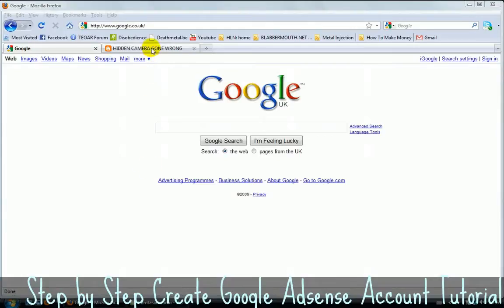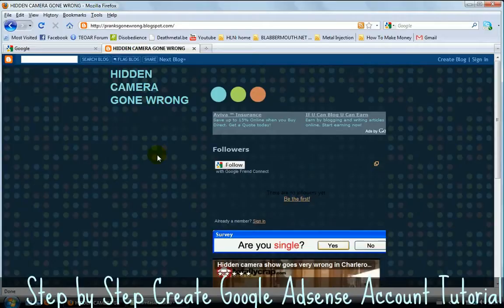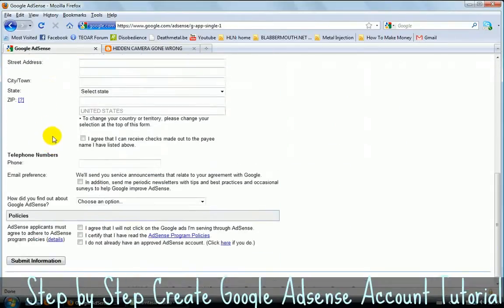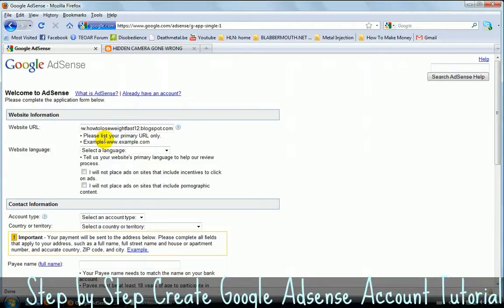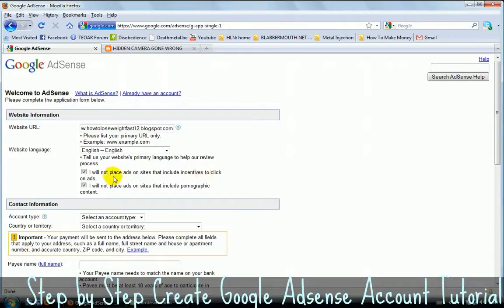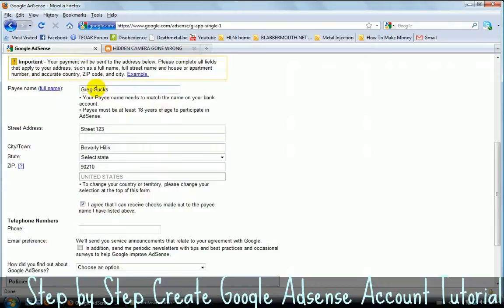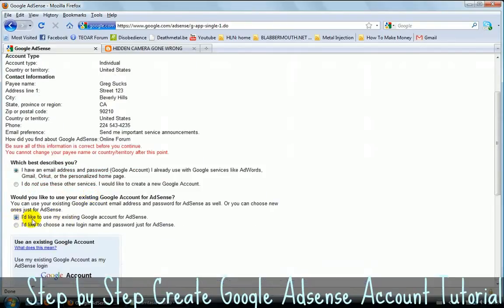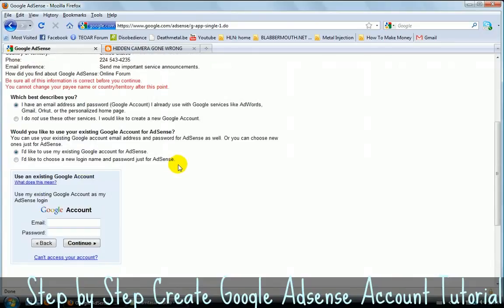How to make Dollar ! How to create Google Adsense Account